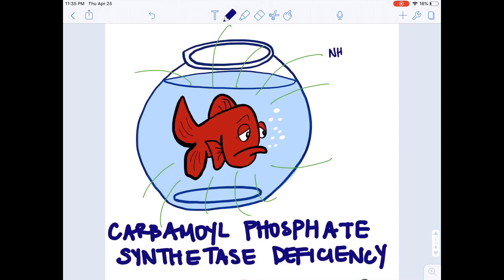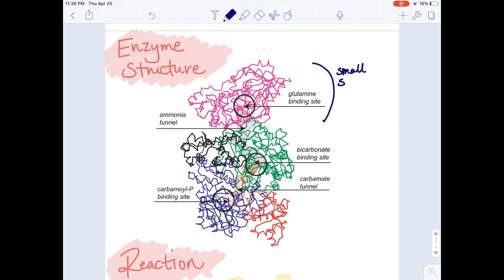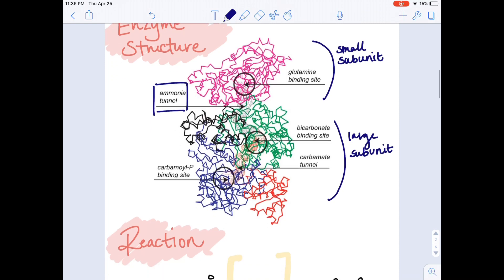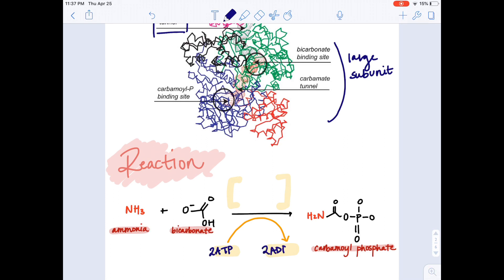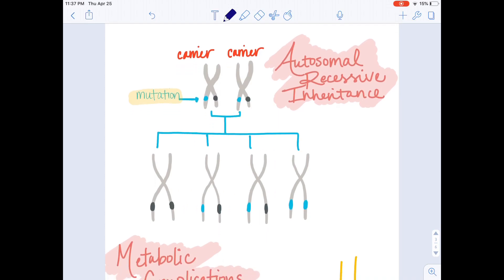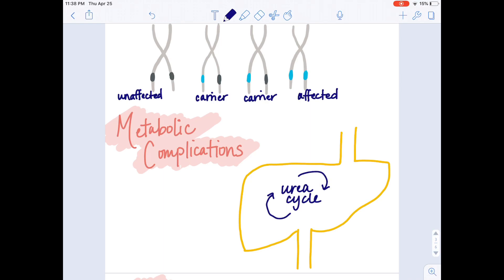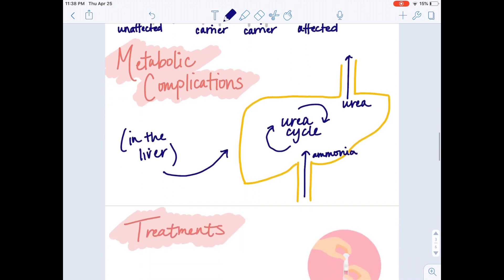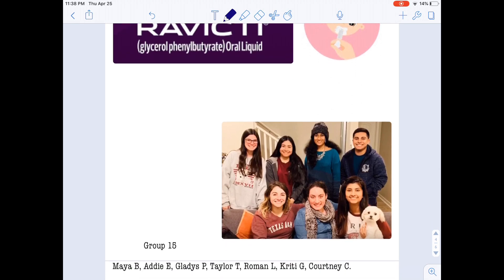Carbamoyl Phosphate Deficiency